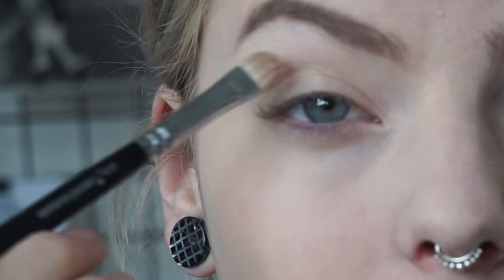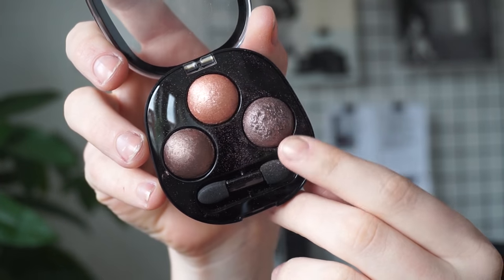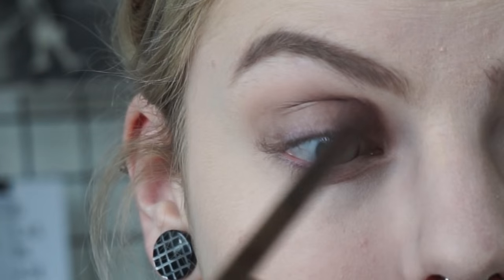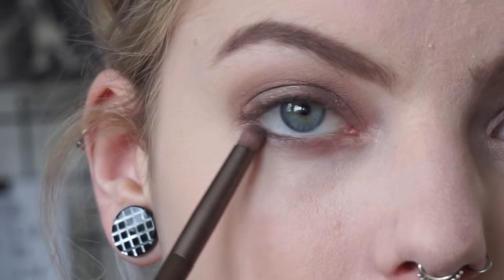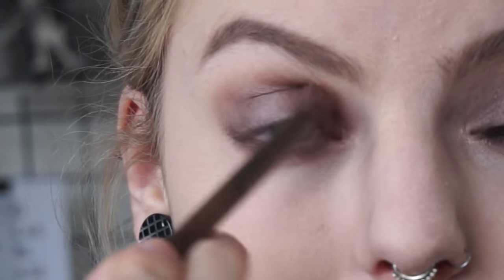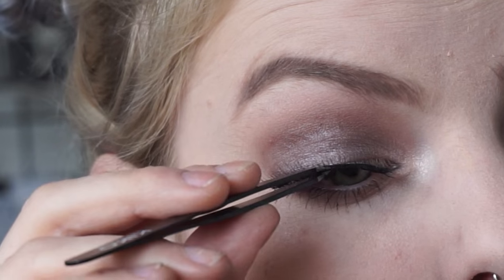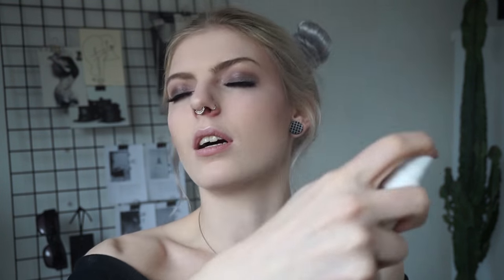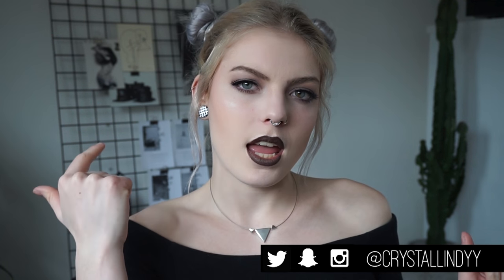EASY EVERYDAY GRUNGE | make•up tutorial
Showing you how I did my make-up I wore in my February Favorites video!

xoxo

L.A. Girl Pro Conceal - Porcelain
Rimmel 25hr lasting finish foundation - Light Ivory
Manic Panic Dreamtone Foundation
Catrice Nude Illusion Loose Powder
Catrice eyeshadow - Lovely Frappuchino (brows)
Too Faced Chocolate Bar - White Chocolate, Candied Violet, Champaign Truffle
MUA Eyeshadow Trio - Chocolate Box
Catrice All Round Mascara
Nyx Blush - Taupe
Nyx Blush - Mauve
Lancôme Highlighter - Rose Enticelle
Etos Kohl Pencil - 002
MAC Lipstick - Stone

Esbe - Late Night Headphones